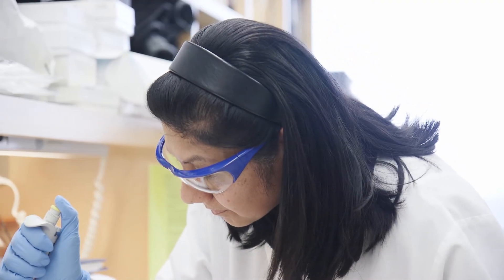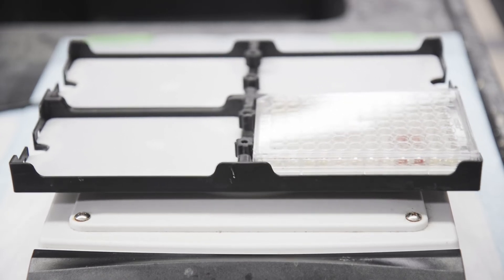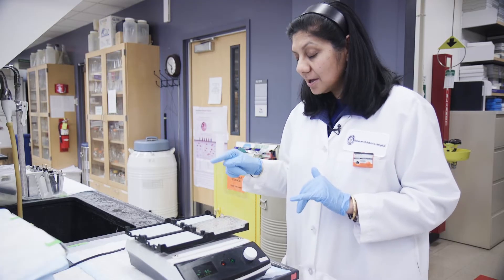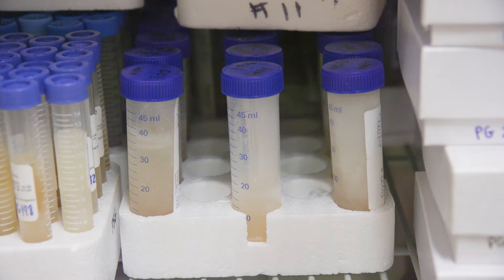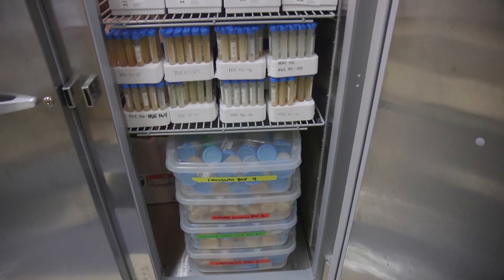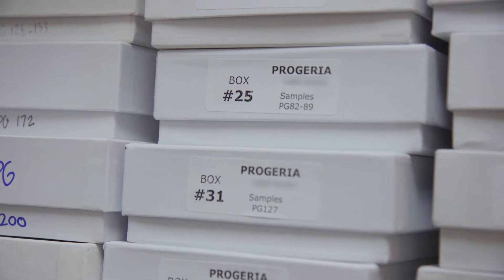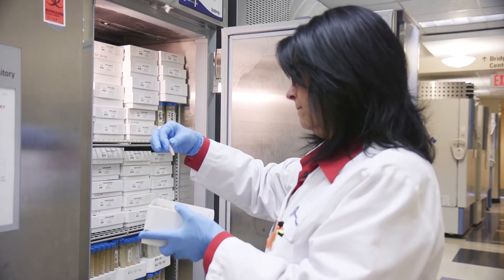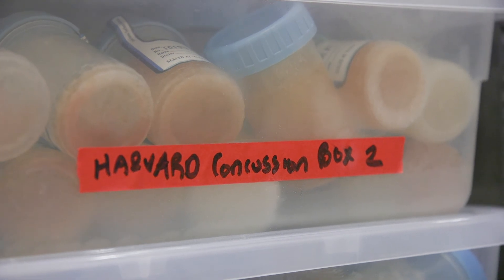Mining liquid gold: Searching for cancer markers in urine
Marsha Moses and her team at Boston Children's Hospital are hunting for proteins shed by cancer in urine.